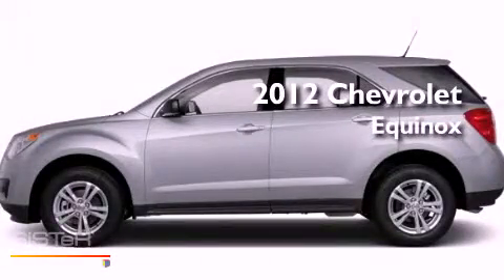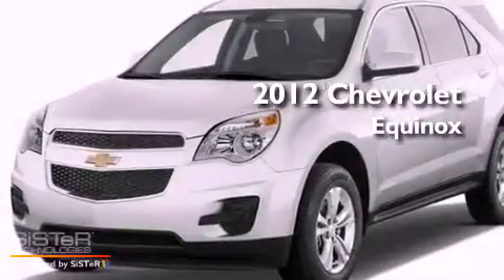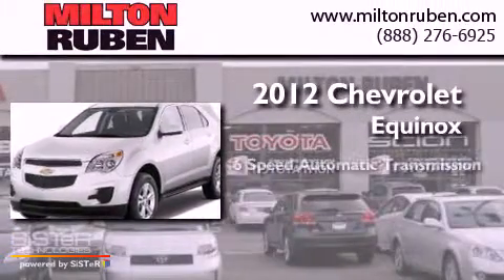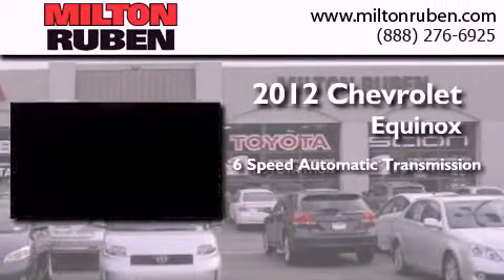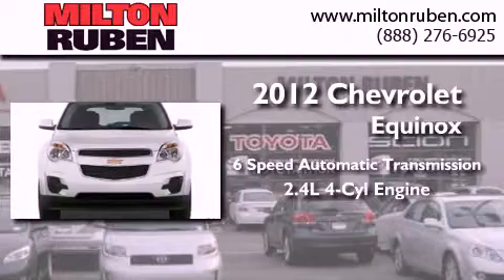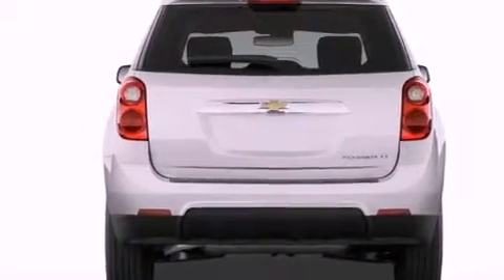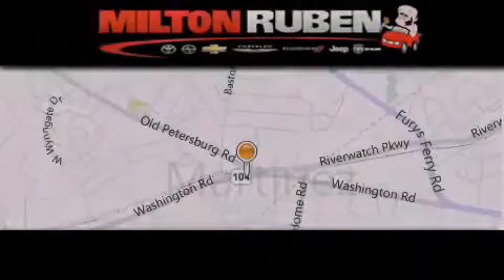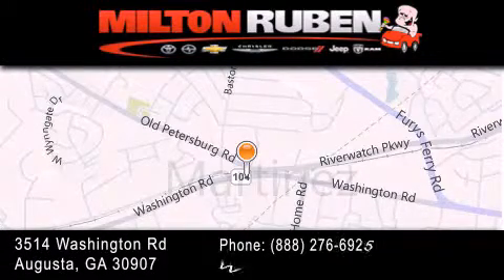2012 Chevrolet Equinox Harlem GA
Year : 2012
 Make : Chevrolet
 Model : Equinox
 Engine : 2.4L L4 DIR DOHC 16V
 Trans . : Automatic
 Exterior : Silver Ice Metallic

 Interior : Jet Black
 Stock : C1040

 2012 Chevrolet Equinox Augusta GA